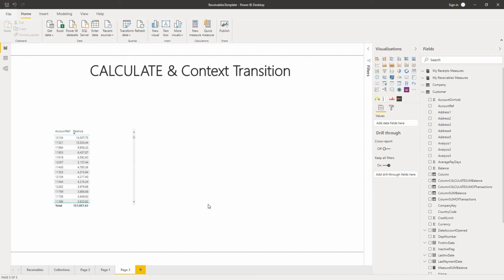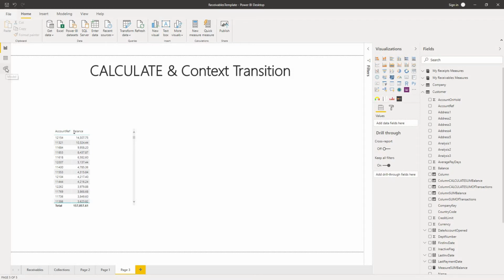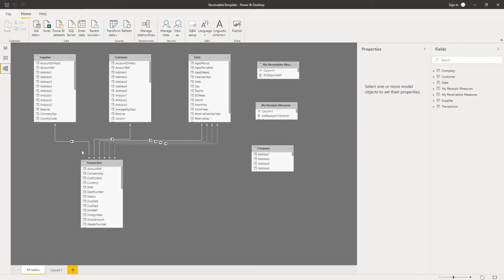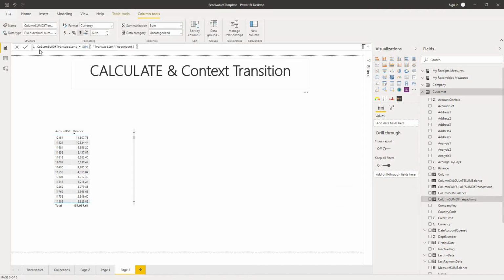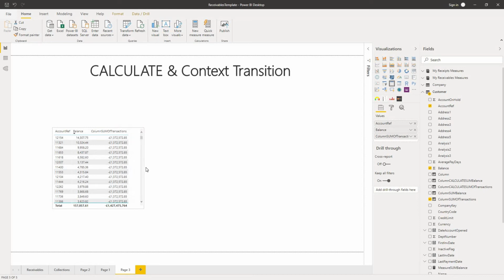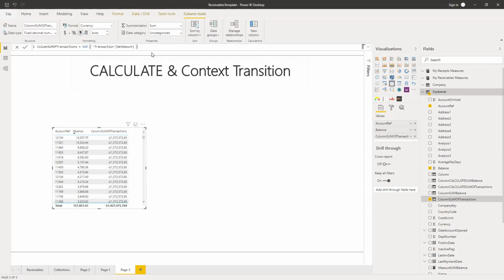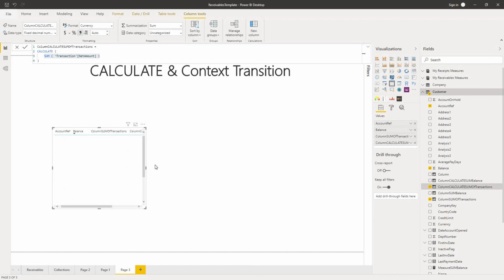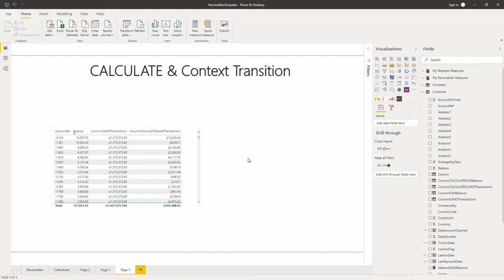CALCULATE and Context Transition in Power BI - Part Two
This video builds on Part One, and introduces how to use CALCULATE when creating calculated columns that use data across related tables in your dataset.